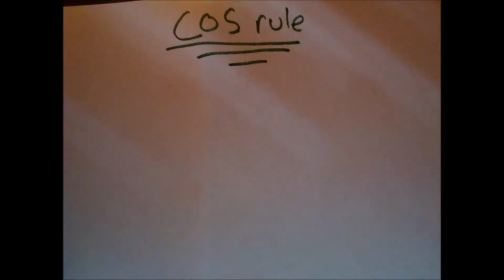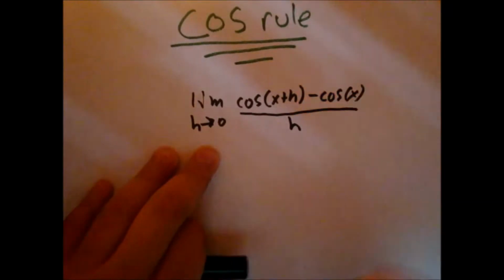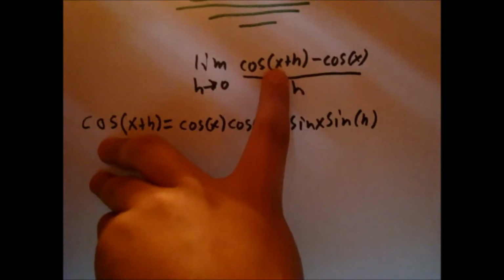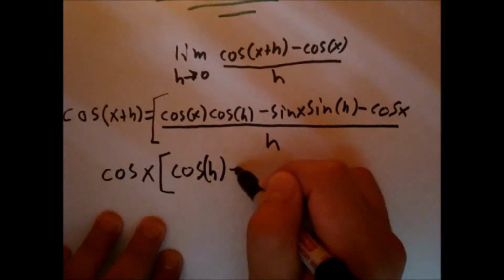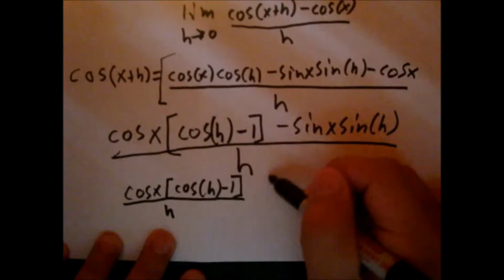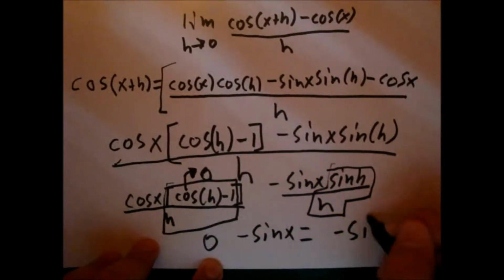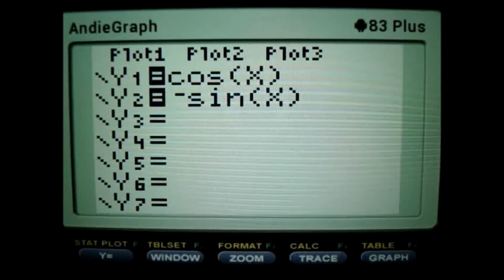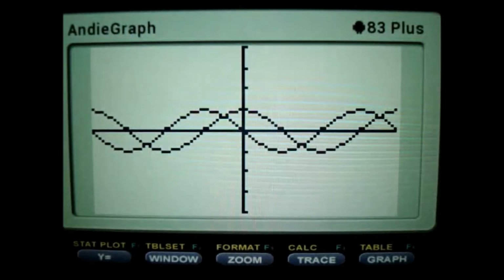Derived: Derivative of Cos(x)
Using analytical and graphical approaches to derive the derivative of Cos(x).